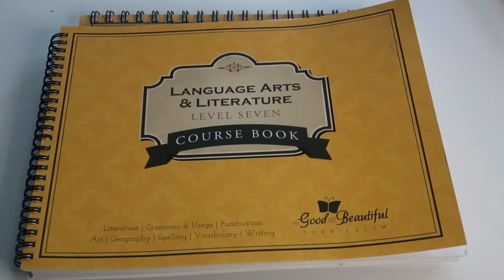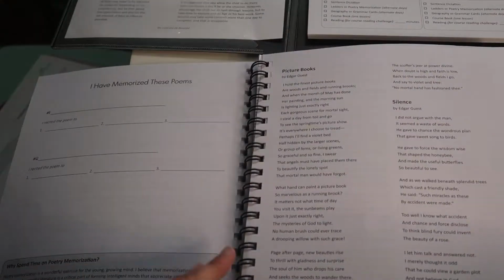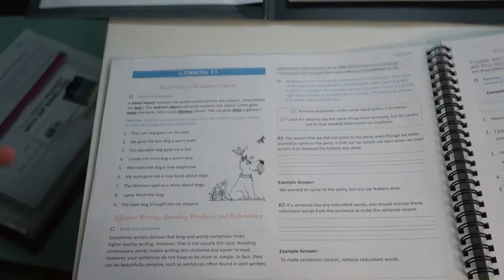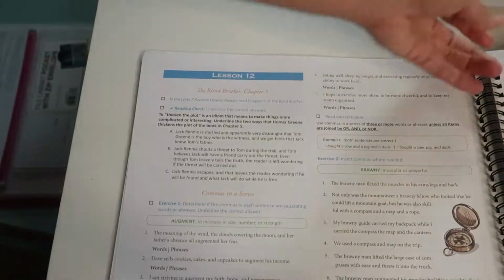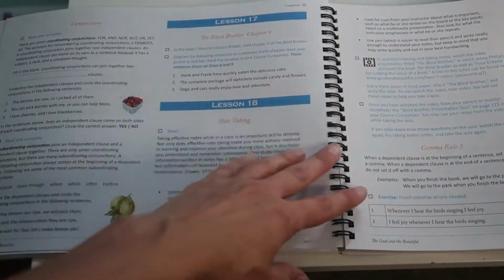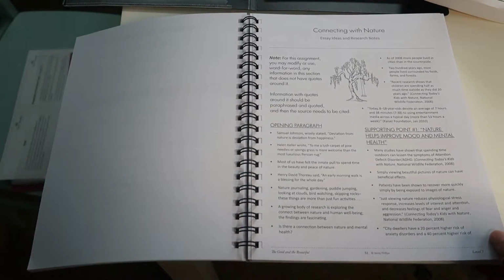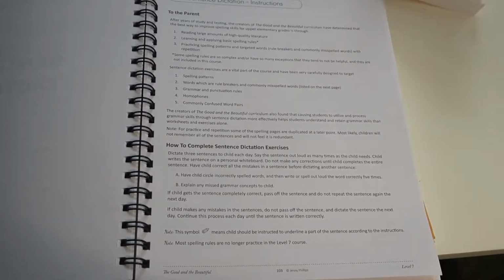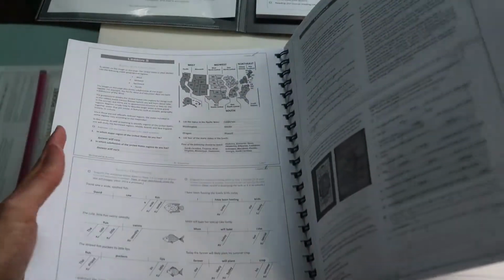Middle school Language Arts || The Good and The Beautiful Level 7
Hey Guys in today's Video I am sharing my middle school language arts with the Good and the Beautiful Level 7.

Instagram.com/vani_mrs_mom